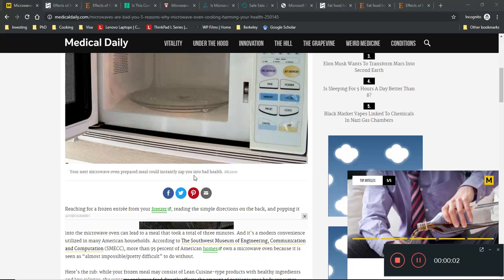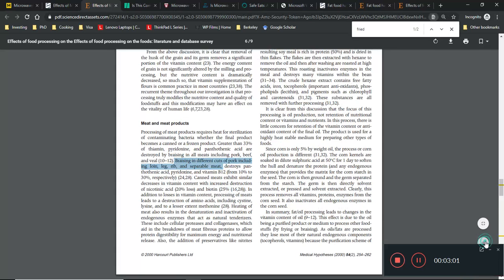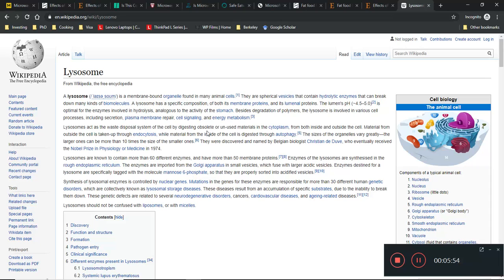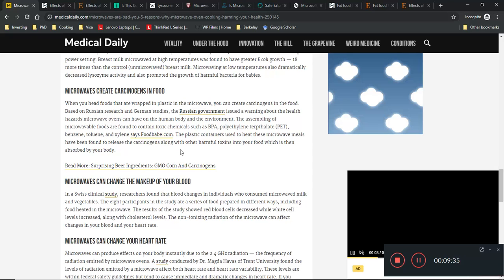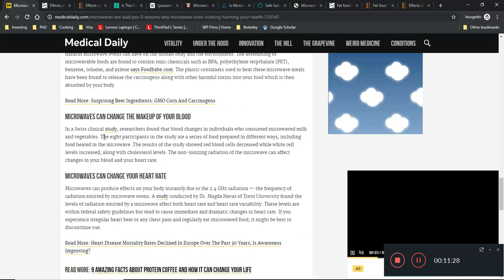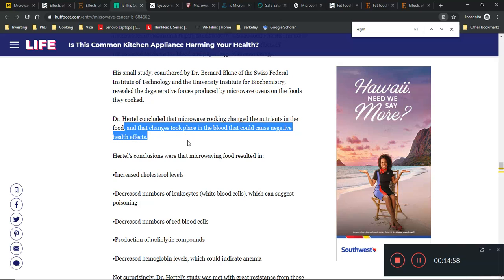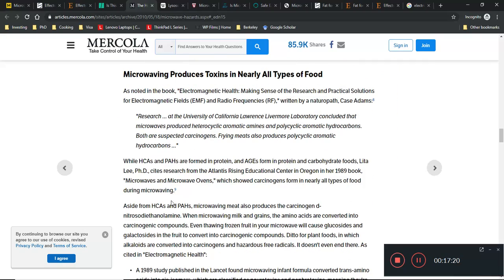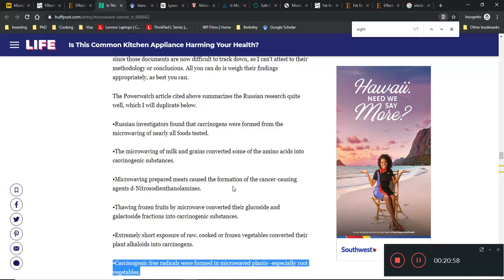Lit Review'D 1 - Microwaved Foods Part 1